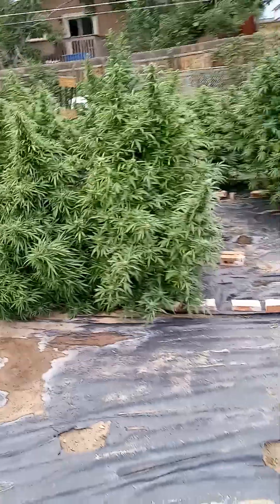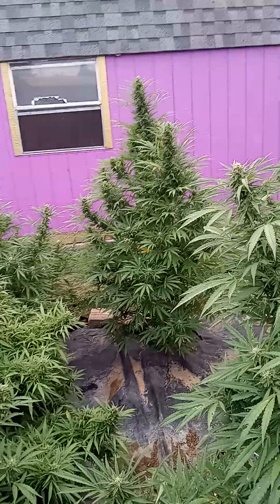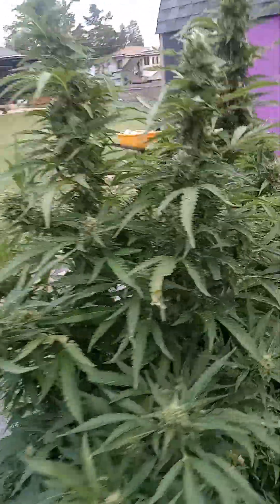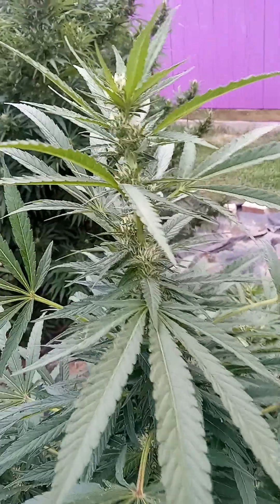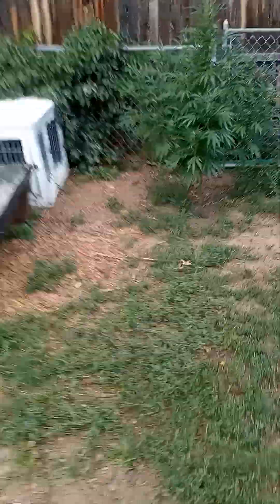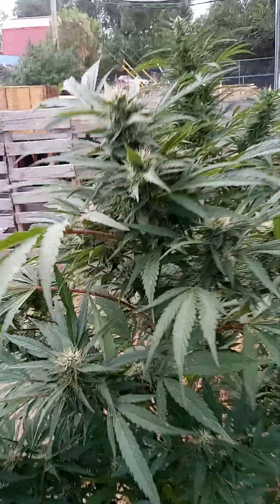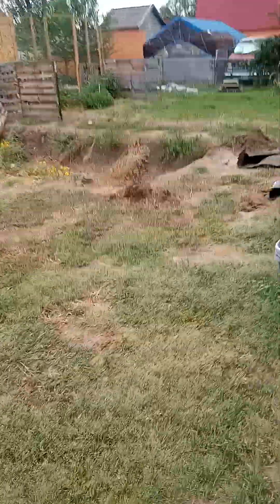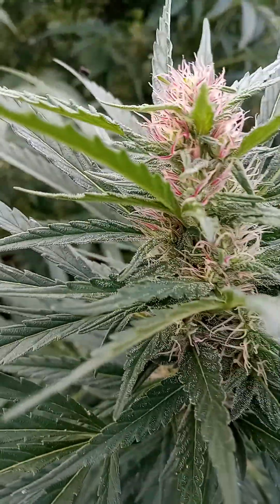2024 Cannabis Harvest